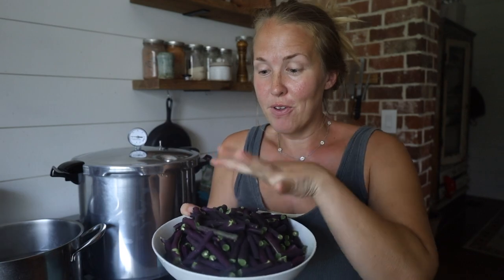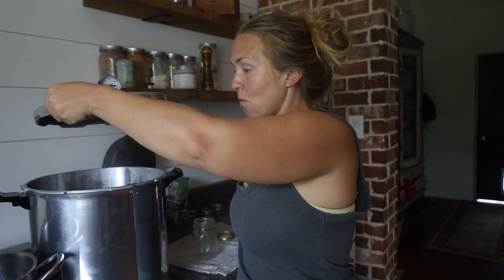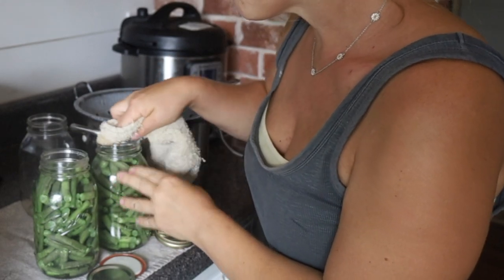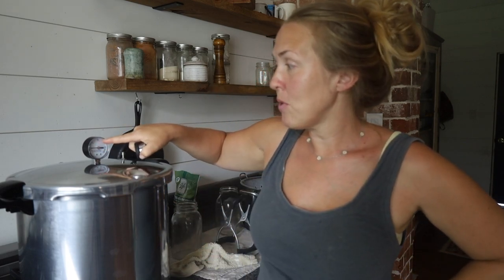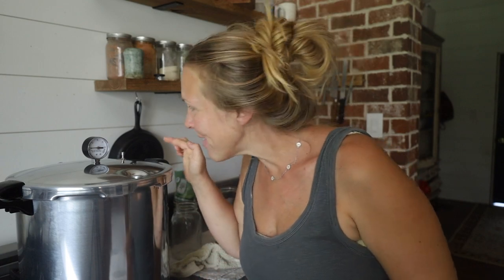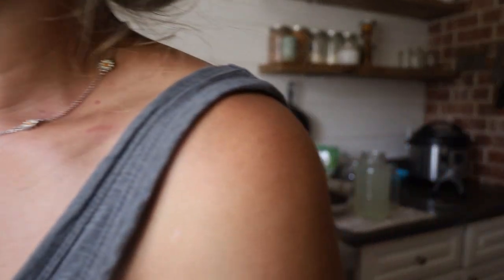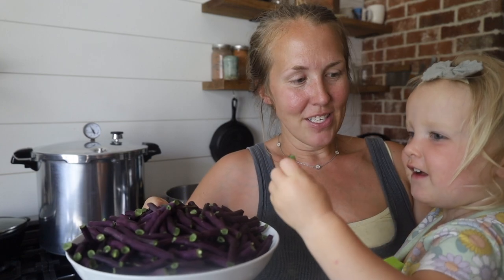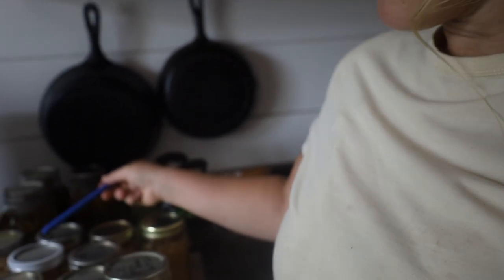My first-time PRESSURE CANNING// Canning Green Beans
Hi friends! I'm sharing with you my first experience pressure canning green beans. I’ll admit, I’ve been quite intimidated by this machine since I ordered it 4 months ago. But, our green beans were coming in for harvest so I had to jump in and try my hand at pressure canning. Come along and see my experience and gather a few tips for your canning journey!

Wishing you a lovely day!
-Ammie

Thank you so much for being here, friend!

Try some of our Greta sourdough starter

Presto Pressure Canner

Jar Lifter

Thanks for stopping by! I am so thankful you are here!

You are not charged more or less by clicking or purchasing from a link, and I appreciate it so much! As always, I only share products with you that I truly LOVE and use myself!

Anything I did not link, just ask!